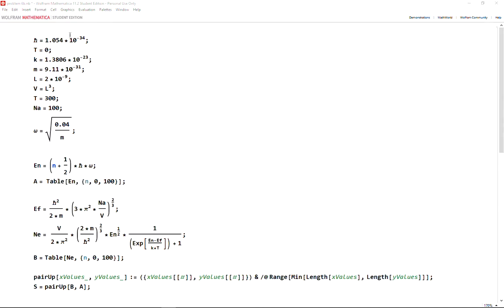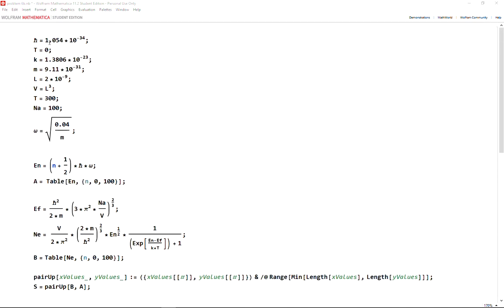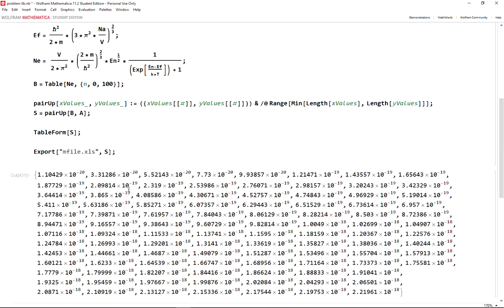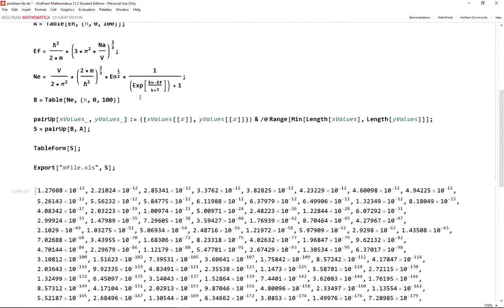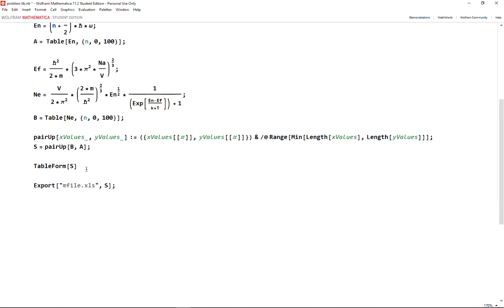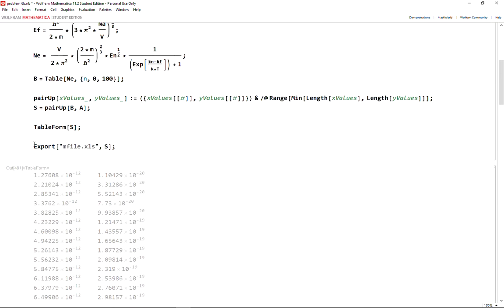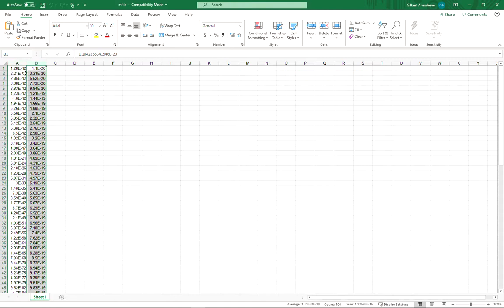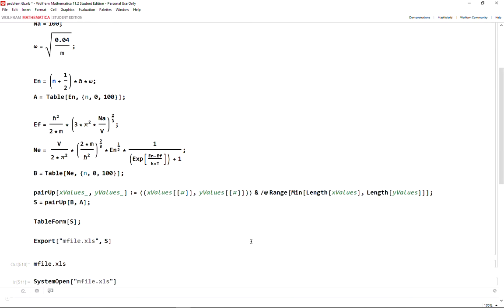Export data from Mathematica into excel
Using pairup to combine two list in Mathematica
Exporting the paired up list into from Mathematica into excel